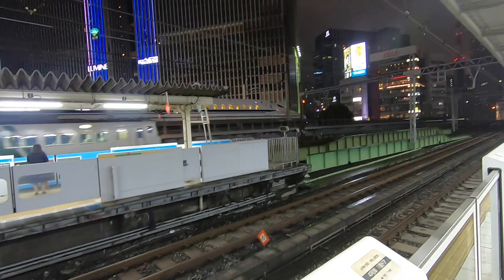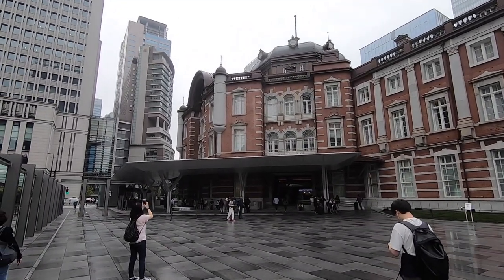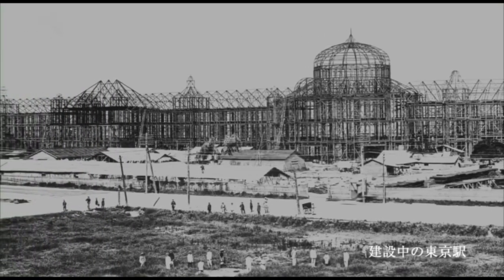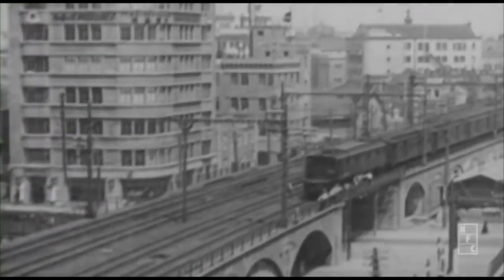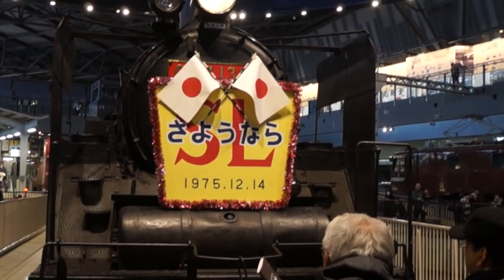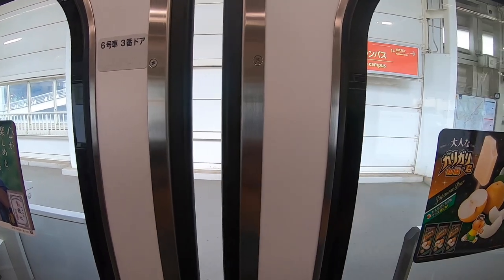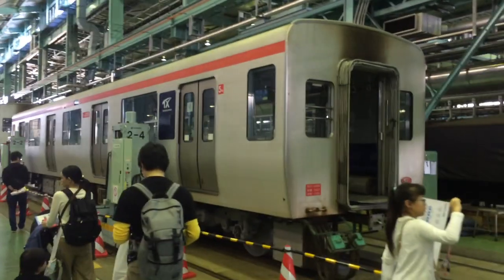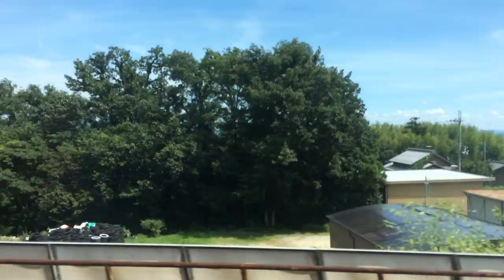Tokyo and Environs: Rails and Lines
A short documentary covering some history and cultural significance of trains in Tokyo.